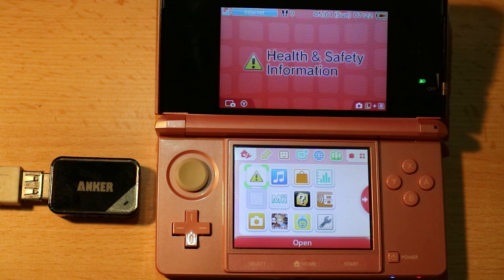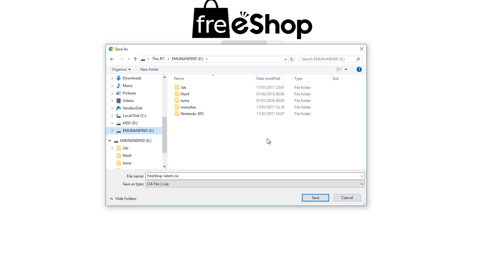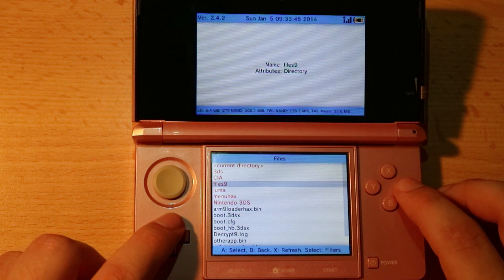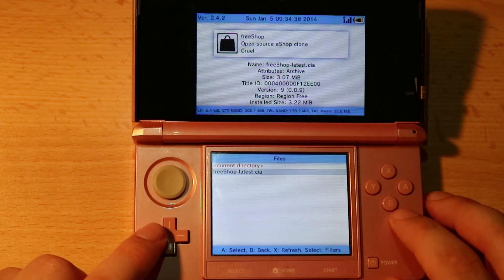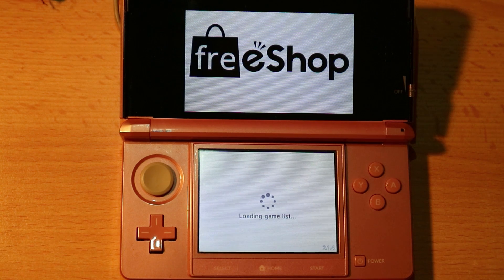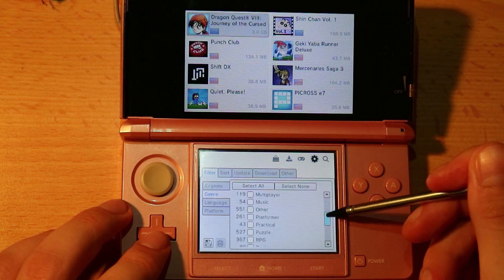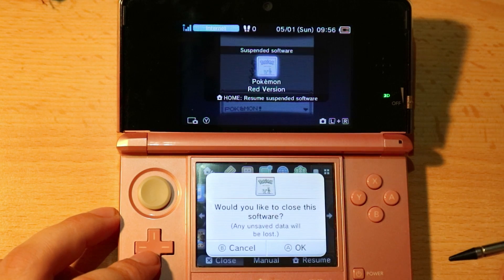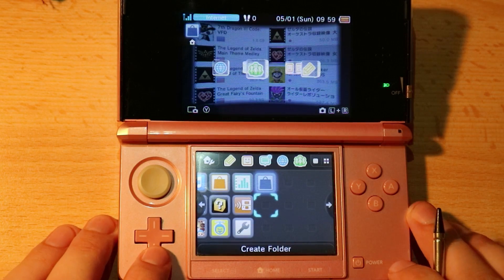[3/3] HOW TO INSTALL FREESHOP ON 3DS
How to install FREESHOP.
Freeshop is a free alternative to nintendo's e-shop where you can download games for your 3DS for free.